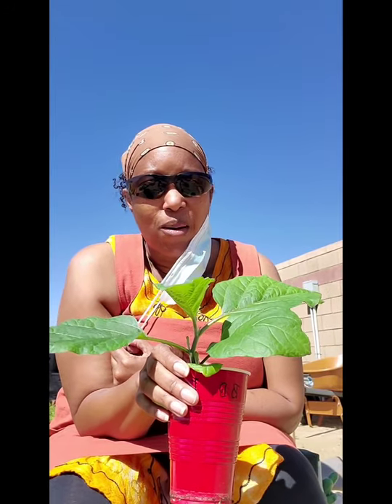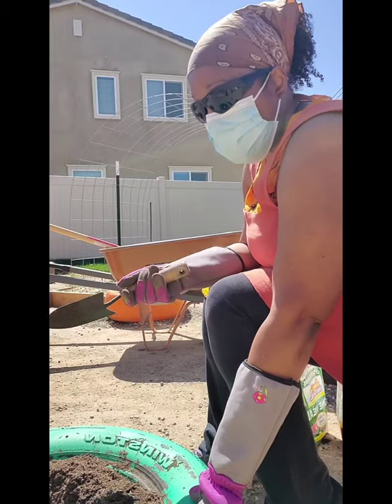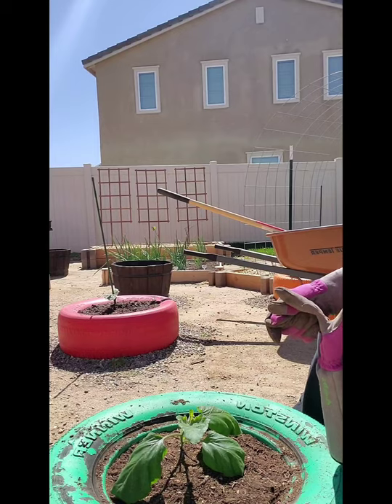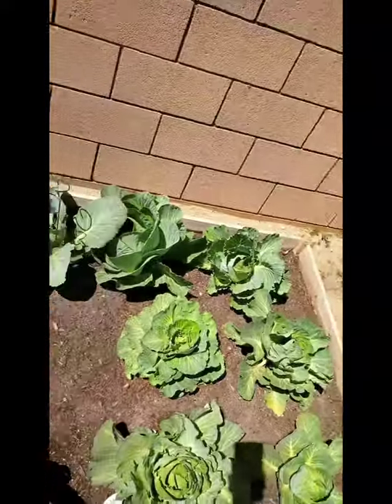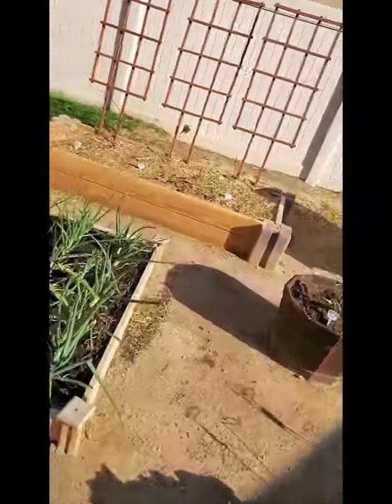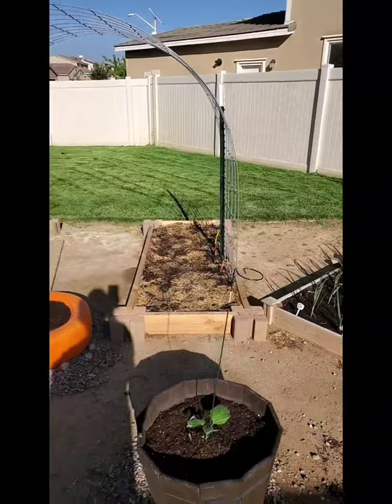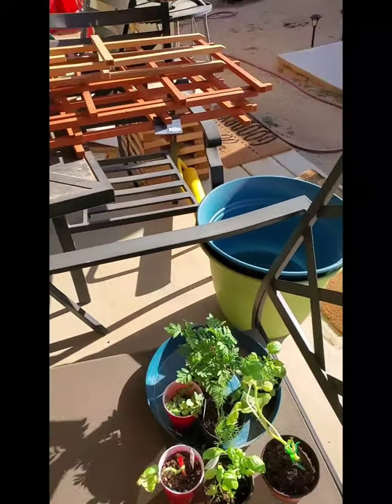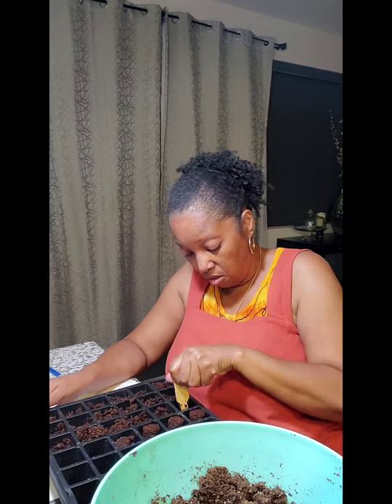Spring 2021 Planting Eggplants Flowers and Flower Seedlings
Revised Video, planting my eggplant seedlings, flowers and flower seedlings.